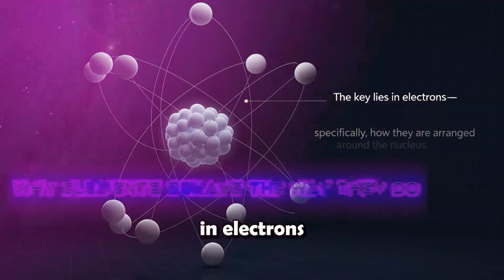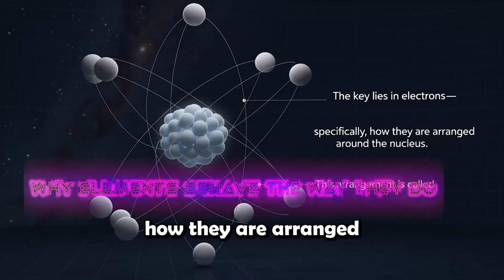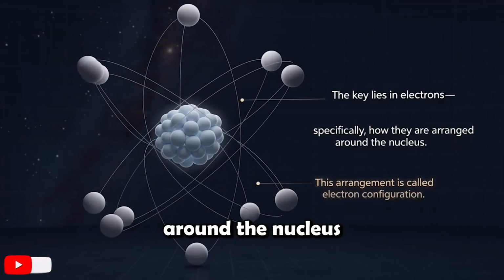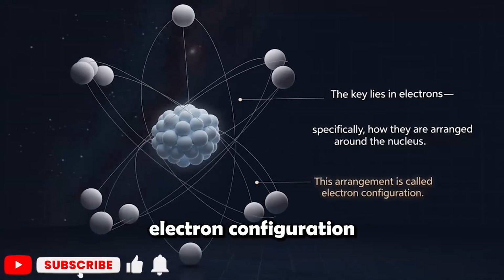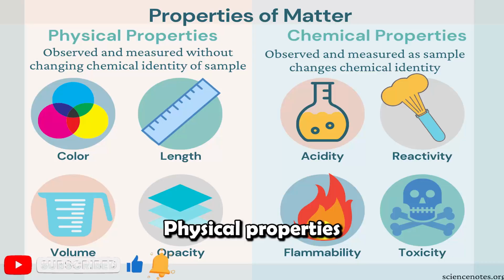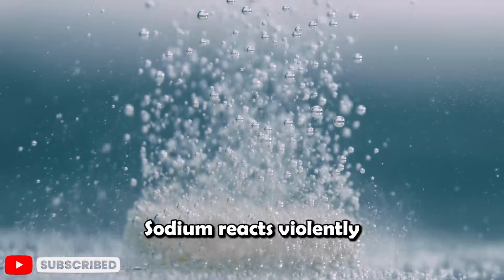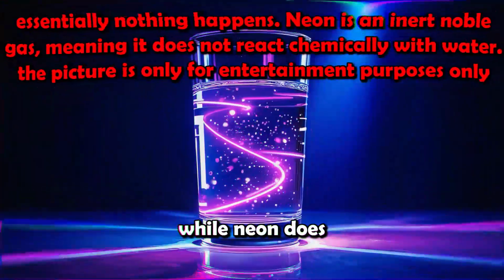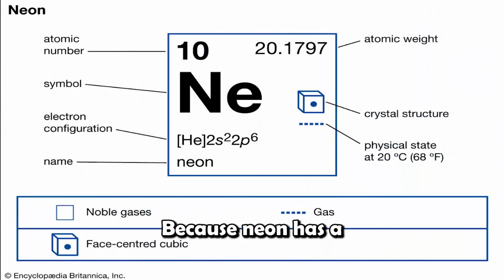The Periodic Table The Code of Matter#topicsandreviews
🚀 Embark on a knowledge voyage with Topics & Reviews. 📚
Your hub for creativity, technology, and discovery, where it gets get FUNdamental!
Want to reuse my videos? That’s great🎥
Just make sure to:
Thanks for respecting the work! 🙏

🎨 Master design skills with Photoshop and illustrator tutorials
🛰️ Explore space and science
💻 Dive into smart tech & Explore innovation
💡voyage into our bite sized space, science, android shorts
Written, produced and edited by- HazzoomTR 🚀Topics & Reviews🚀

***Not an automated content farm***
Topics & Reviews is a human created universe of science, technology, design, reviews, and curiosity built from original ideas, careful research, visual storytelling, and a mind that never stops asking questions. AI is used as a production tool for selected voiceovers and visual enhancements.
Stay curious.
Learning is FUNdamental.

🚀 For a comprehensive visual guide, check out the video on the "Topics & Reviews" YouTube channel by @HazzoomTR.

Sources and attributions:
• Royal Society of Chemistry – Periodic Table Overview

• International Union of Pure and Applied Chemistry – Element Discovery & Naming

• How To Calculate the Number of Protons, Neutrons, and Electrons

• What is the Big Bang?